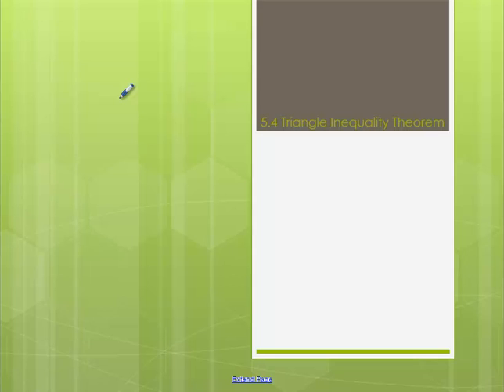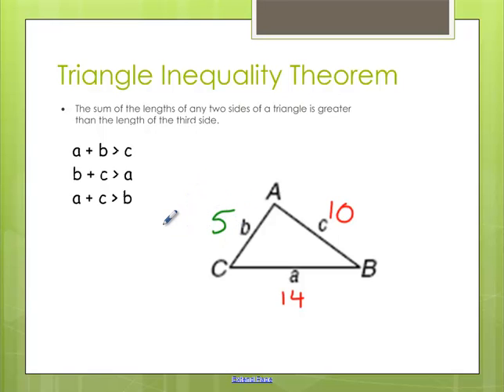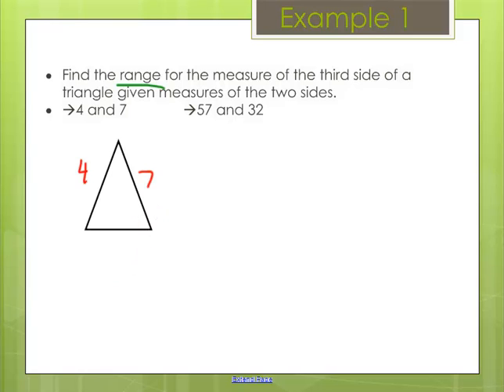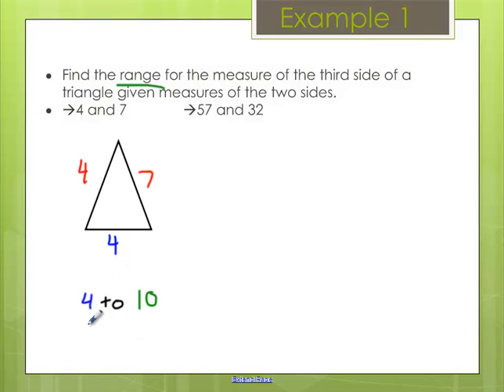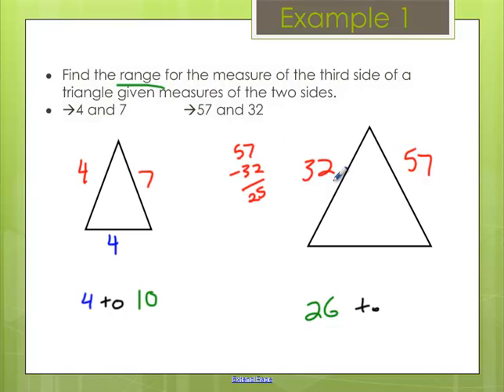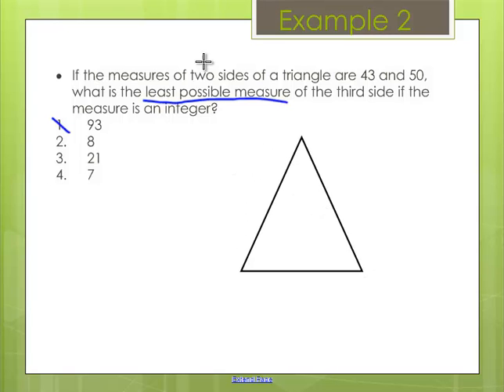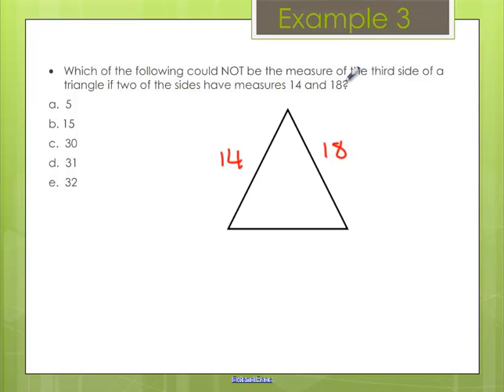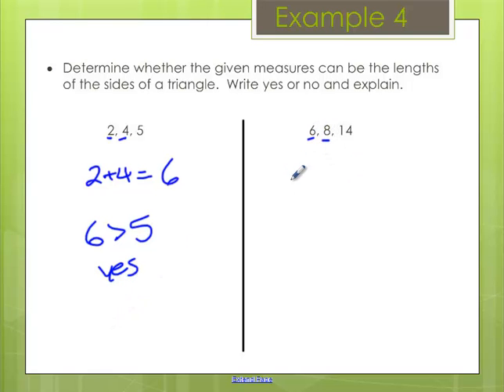5.4 - Triangle Inequality Theorem